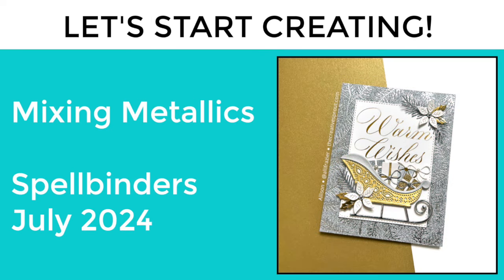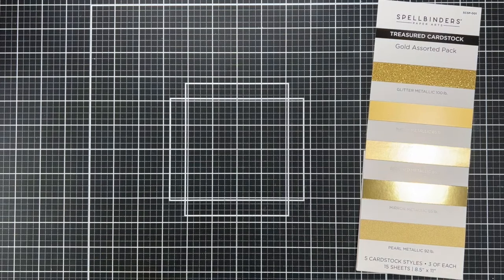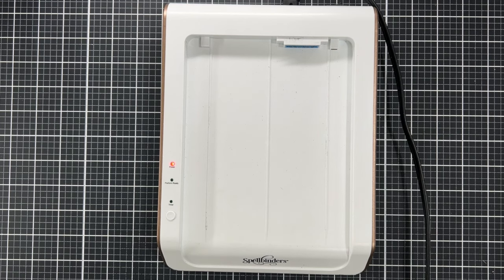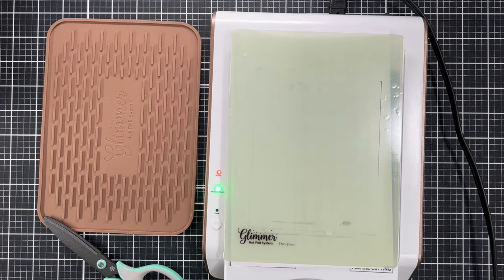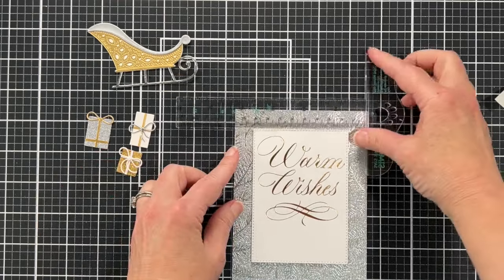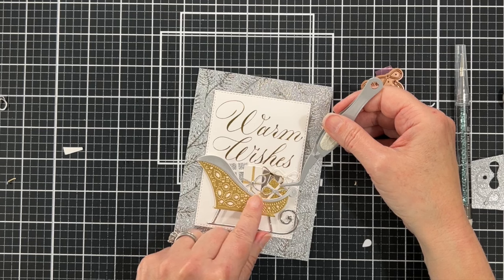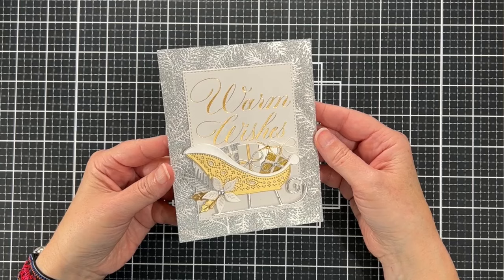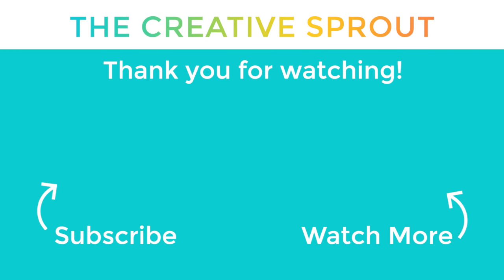How To Mix Metallic Finishes For Beautiful Results | Card Making Tutorial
Hello, friends!
Today, I am sharing a really special card for some Christmas in July inspiration. It features several different metallic cardstock finishes, and it also features hot foiling on glitter cardstock. The results are amazing! I hope you enjoy watching!

* Products marked with an asterisk were given to me by Spellbinders. However, I am not obligated to share any of it. I only share what I use and love!